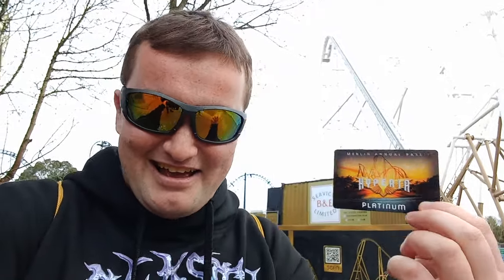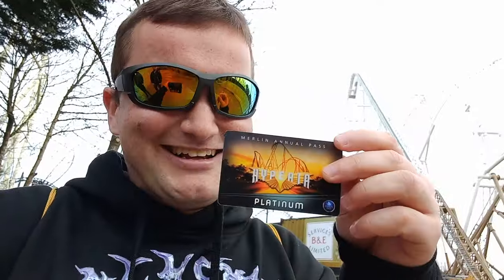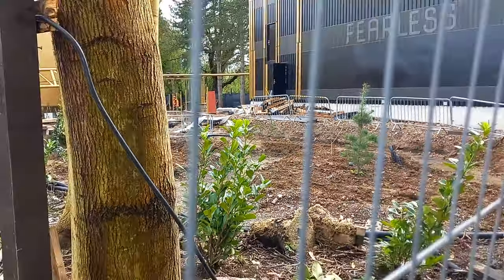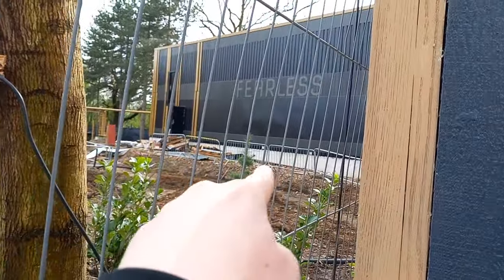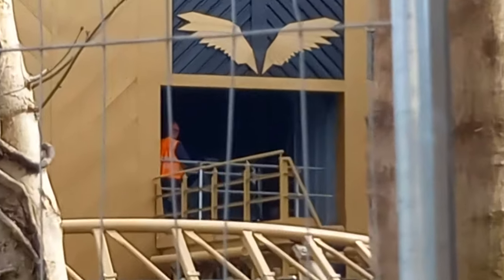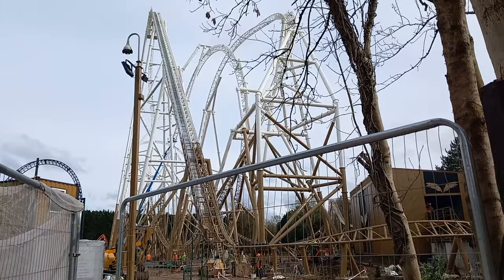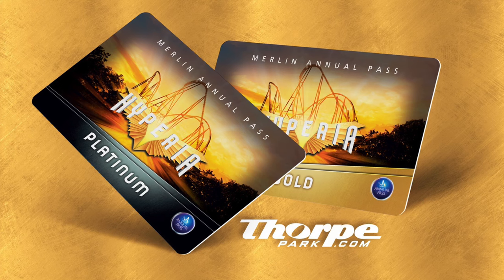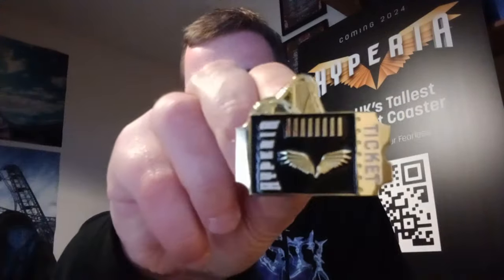HYPERIA | THORPE PARK Resort | Diary Construction Update #110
It's been such a while since my update and this update is a world exclusive day to express the news worldwide for the opening date for Hyperia from 3pm as the park want to express how they're going to celebrate their 45th birthday by launching the UK's tallest and fastest rollercoaster in fashion like never before and set a new record with new heights.

The fans all over the world have been given the news that Hyperia will be opening from 24th May 2024 and it's going to be some day that fans won't ever forget.

You can now get Hyperia Merlin Annual Pass via Thorpe Park website now, and please be aware that it's limited edition and it's first comes served bases for the gold and platinum passes for renewal and purchasing it for the first time.